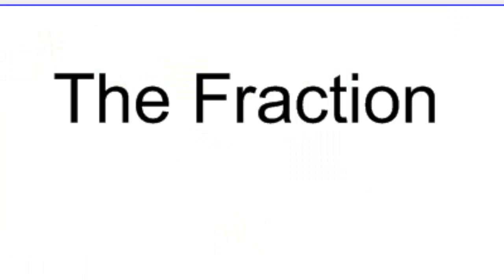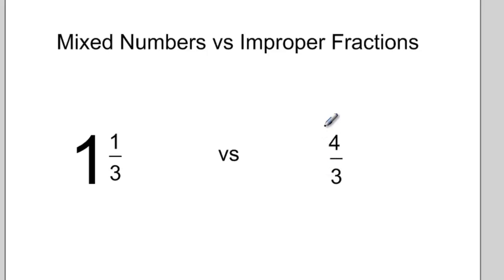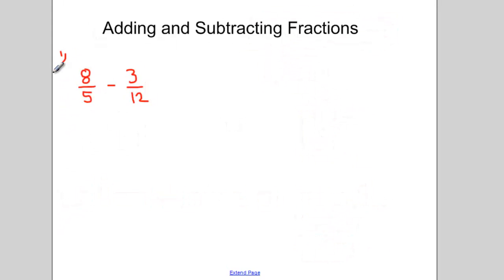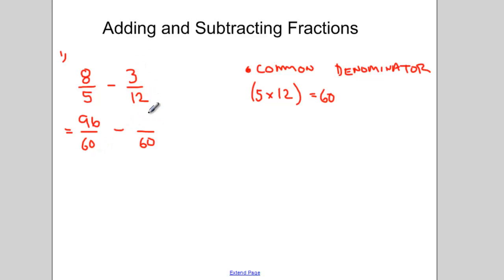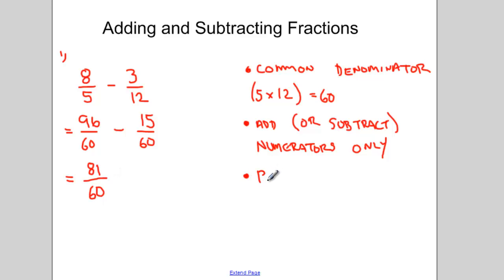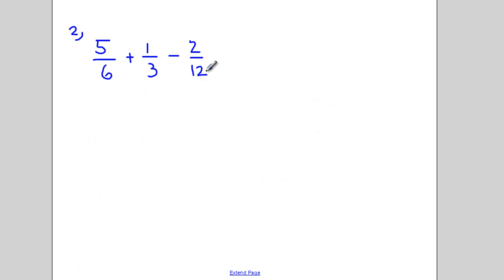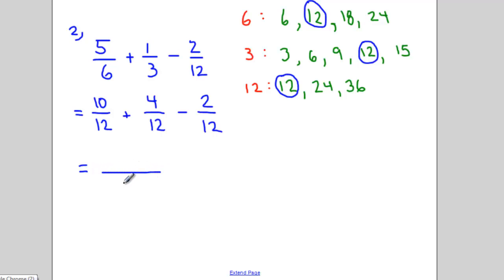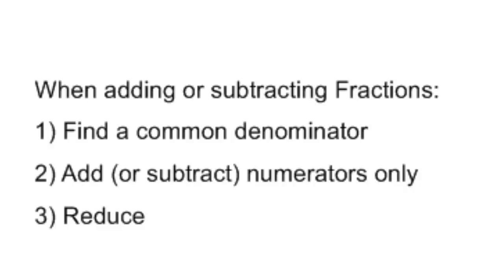Adding and Subtracting Fractions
How to Add and Subtract Fractions